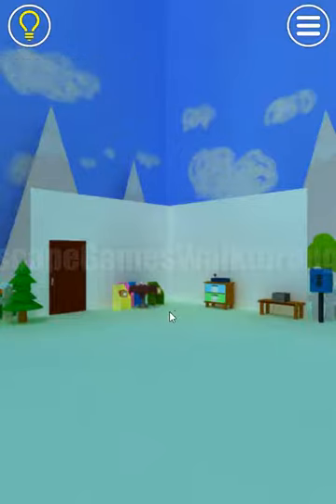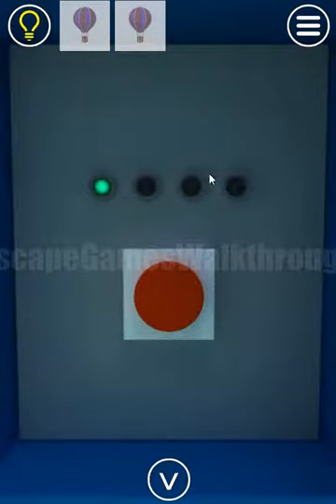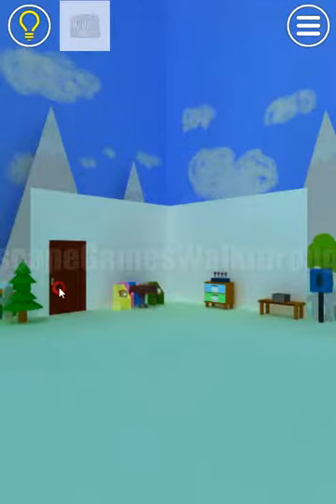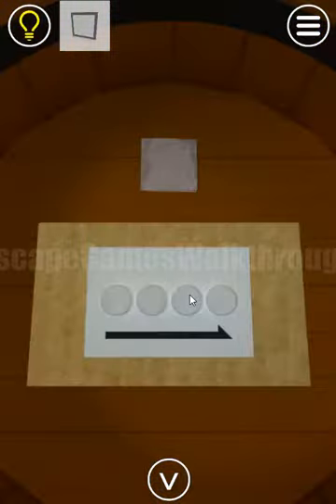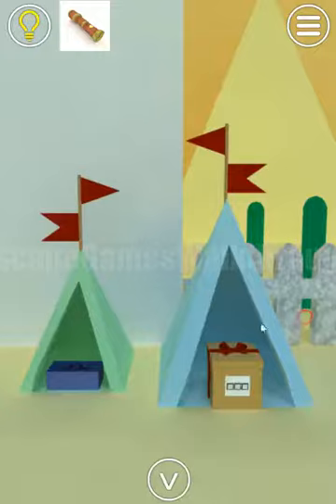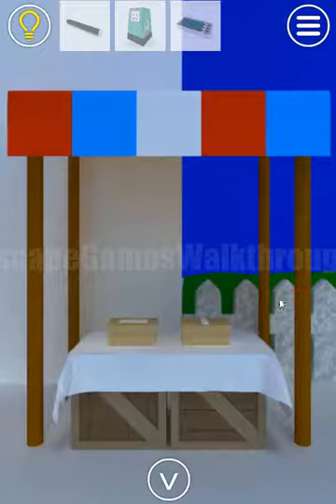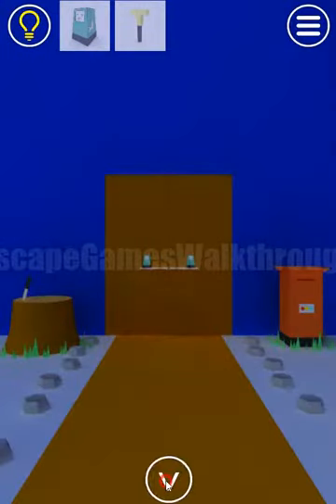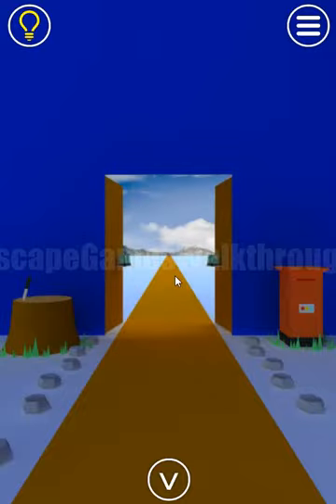EXiTS: Paper Land (3/3) Walkthrough Nakayubi